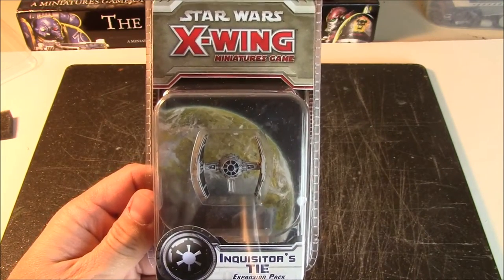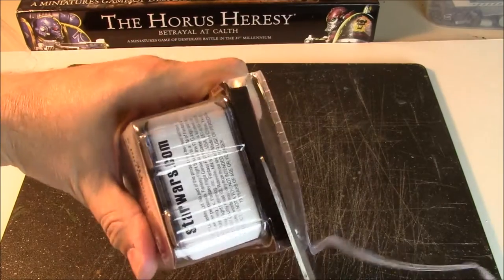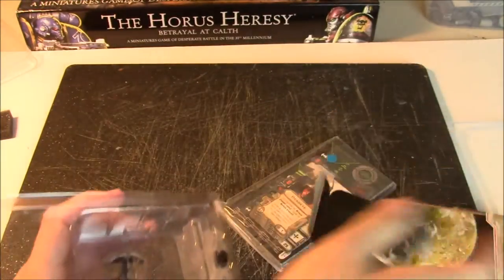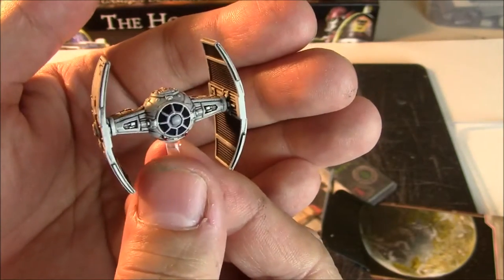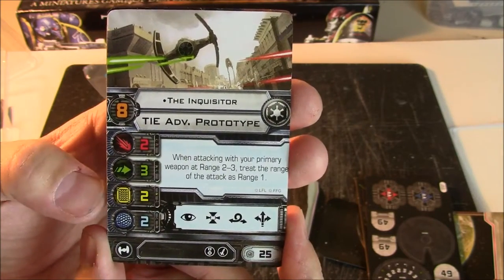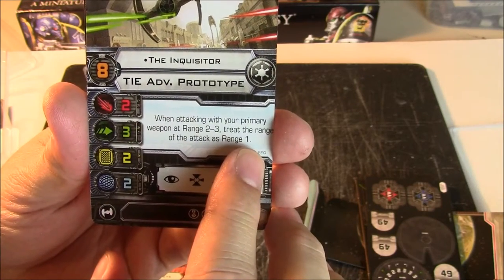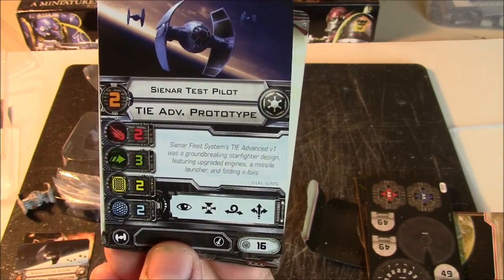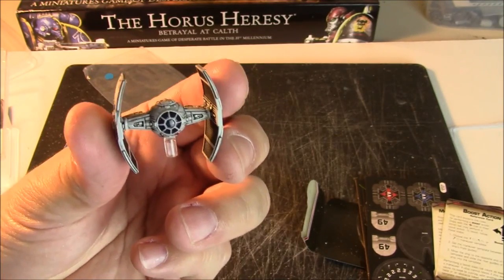Star Wars: X-Wing - Inquisitor's TIE Expansion unboxing and first look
AMGAS takes a look at the all new Inquisitor's TIE Expansion pack for Star Wars: X-Wing. Does the Empire need yet another TIE variant? Yes... Yes it does

In this unboxing we look at the brand new Ghost Expansion pack for Wave 8 of Star Wars: X-Wing miniatures game.